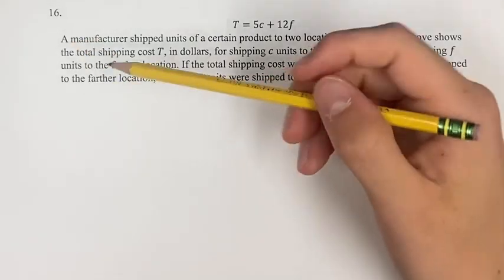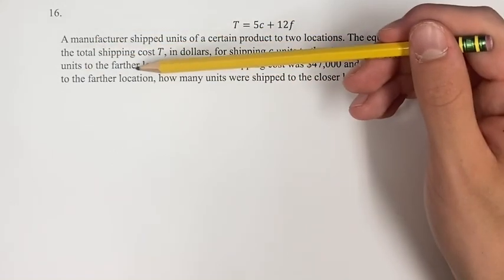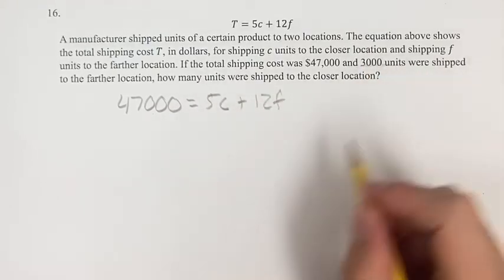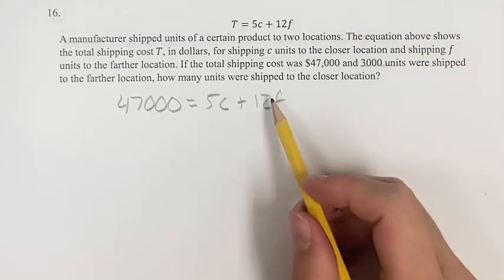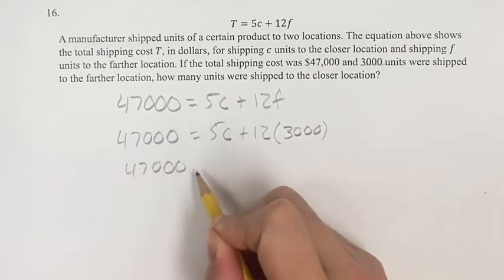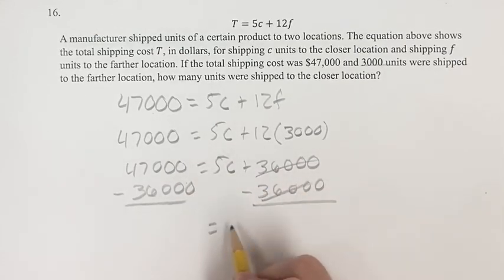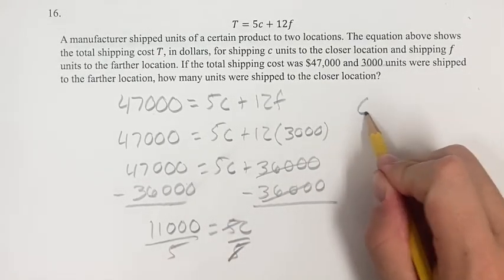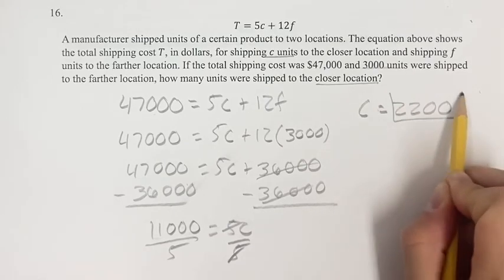16. T=5c+12f A manufacturer shipped units of a certain product to two locations. The equation above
16.
T=5c+12f

A manufacturer shipped units of a certain product to two locations. The equation above shows the total shipping cost T, in dollars, for shipping c units to the closer location and shipping f units to the farther location. If the total shipping cost was $47,000 and 3000 units were shipped to the farther location, how many units were shipped to the closer location?

Problem 16